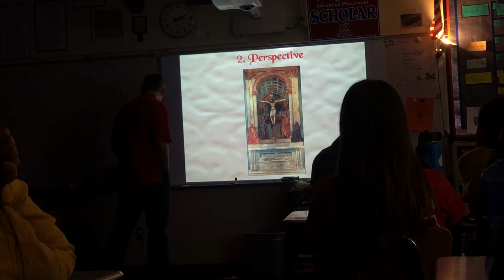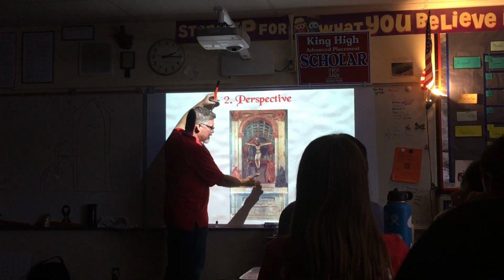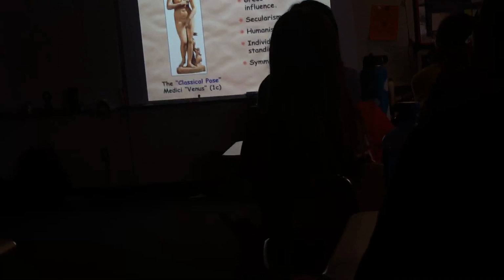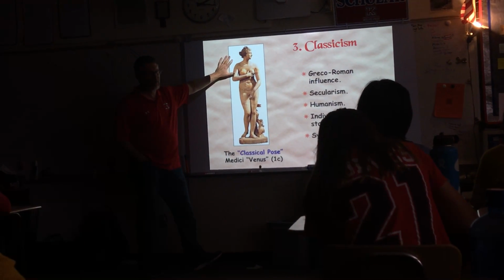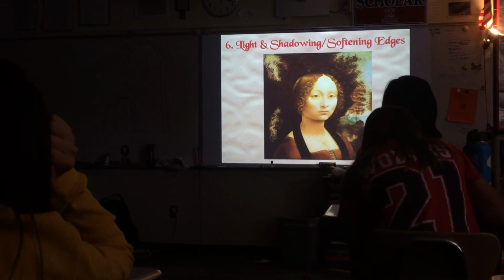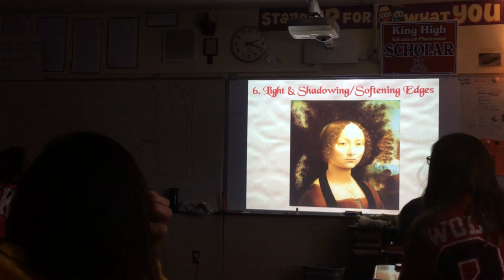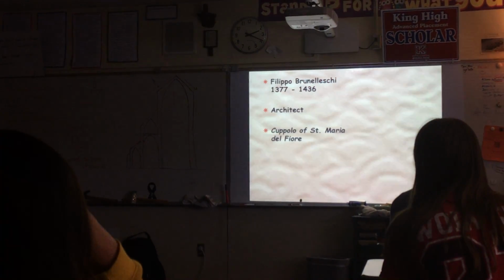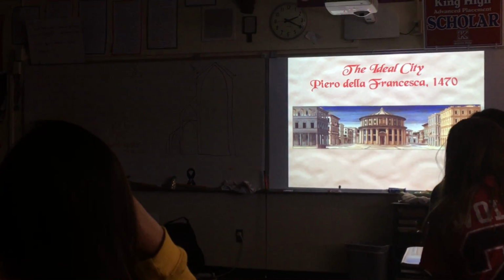Italian Renaissance Art